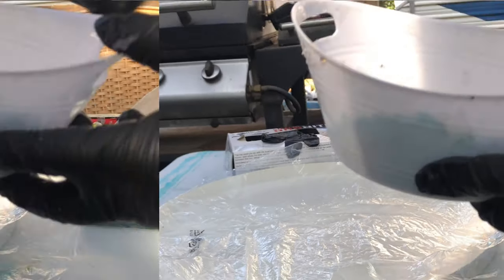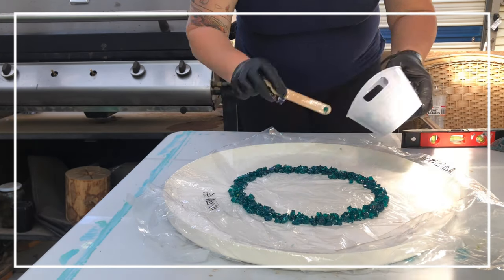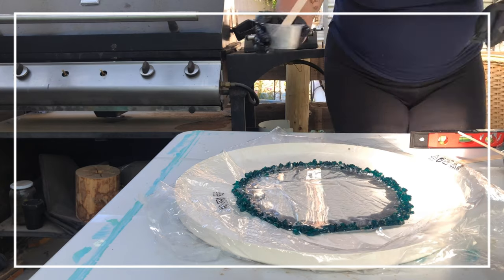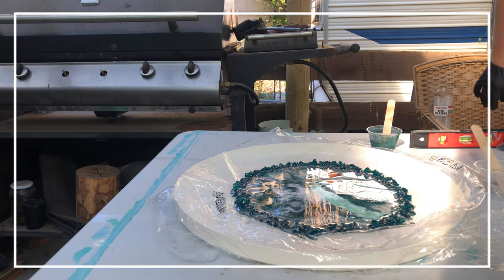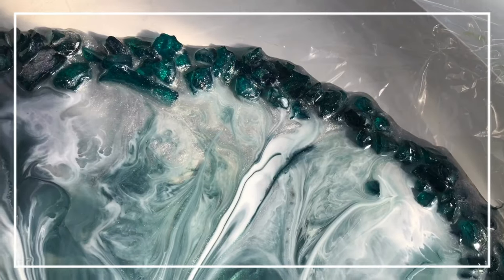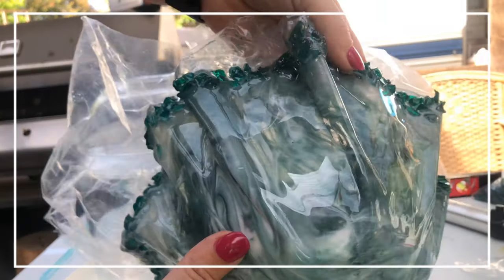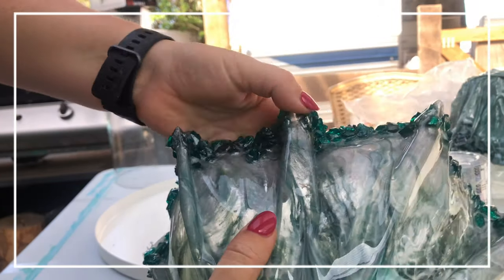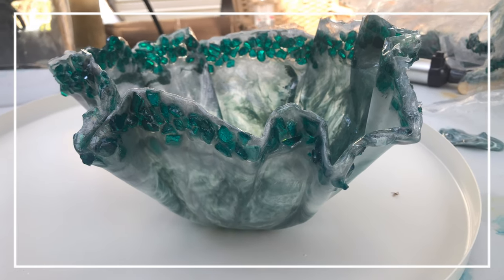Sue Findlay Inspired freeform epoxy resin bowl.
It’s a Sue Findlay inspired resin bowl.

It’s bending resin, sculpturing resin and just having the best time with resin 💖

This is a fun easy resin process that even a beginner can have success in creating.

In this creation we use fireglass - it’s larger than crushed glass we get from hardware shops or ikea.

We use 250 mls epoxy resin (brand is MAD resin)

Colours are from Colour Passion:
Green onyx
Base Cell white
Luxury silver

And you can join us in this Facebook group where you can learn everything you need to know about fluid arts

If you feel inspired and would like to shout me a coffee, you can do that here.

Happy creating ✨🎨✨
Love Maggie xx